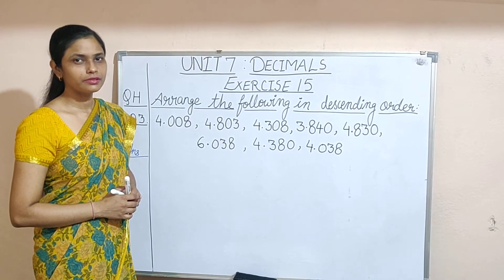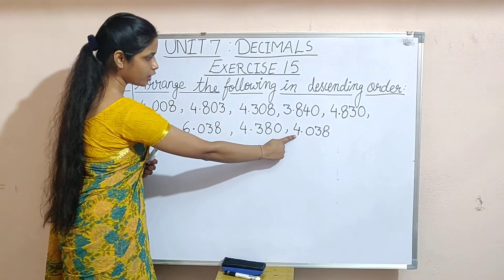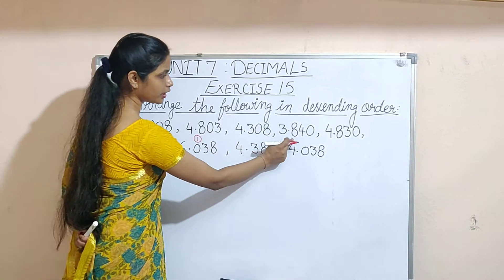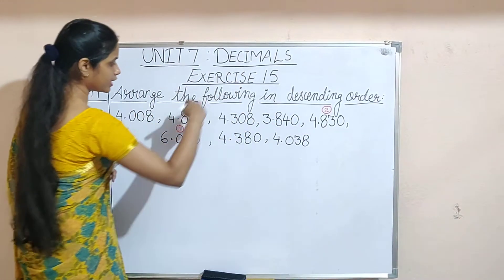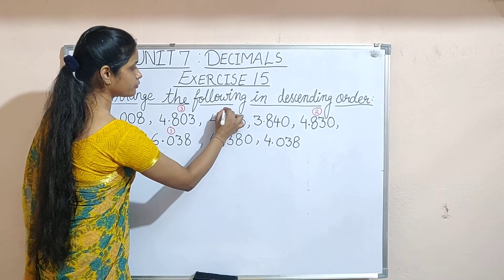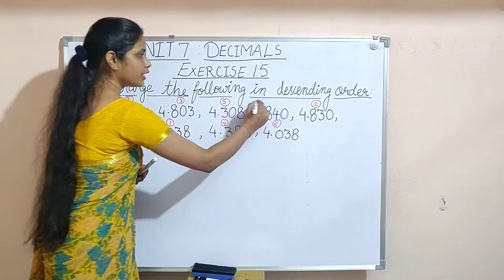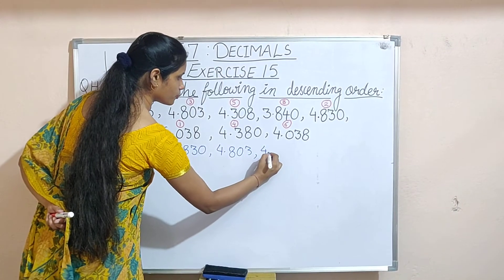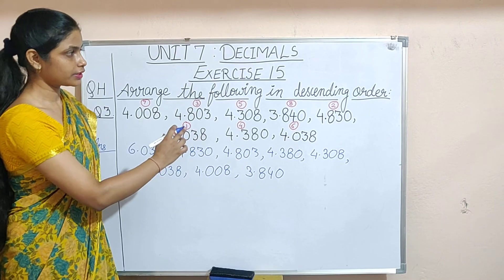Decimals - Descending order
Exercise 15 QH